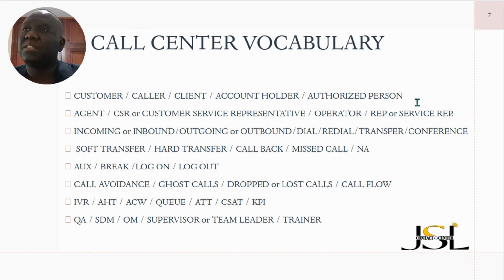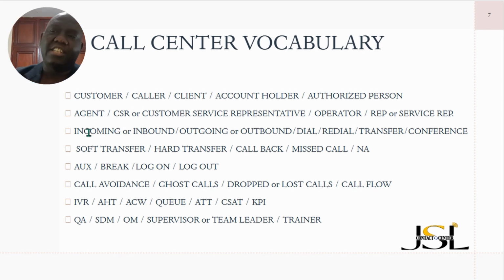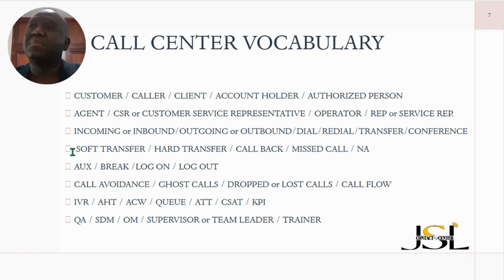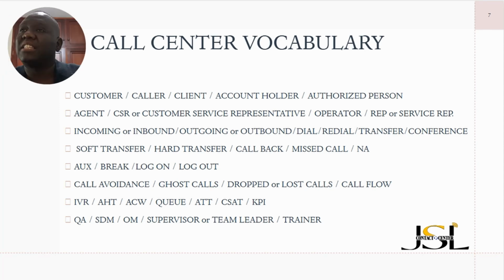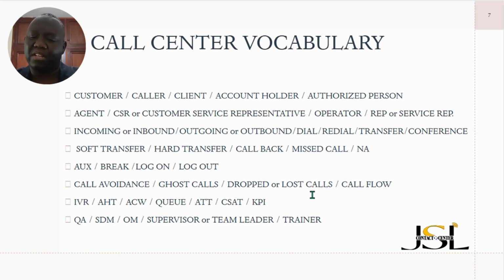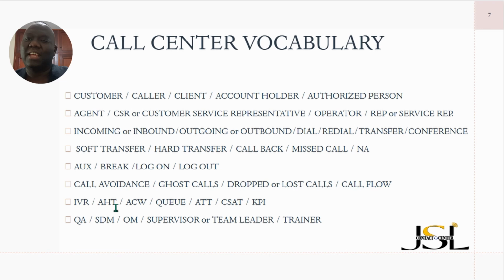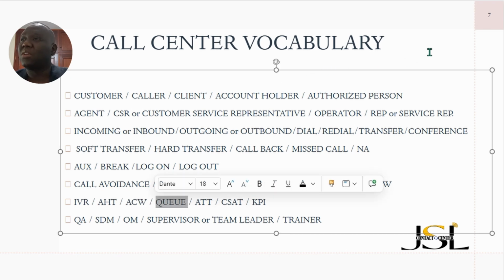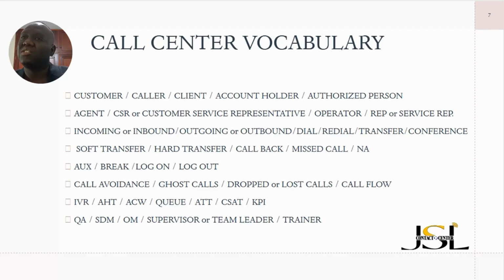CALL CENTER VOCABULARY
CALL CENTER BUSINESS RELATED VOCABULARY